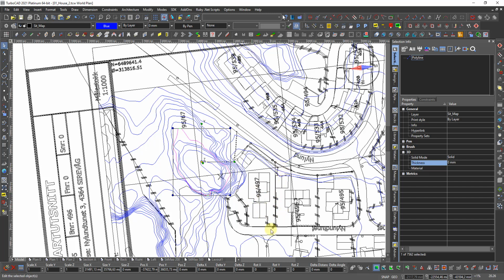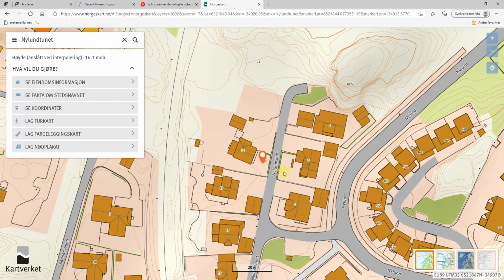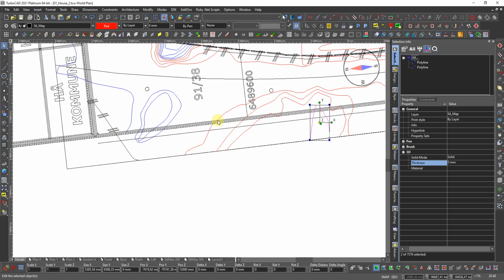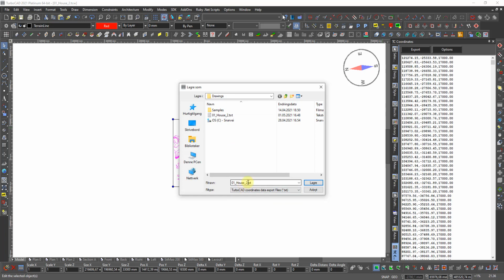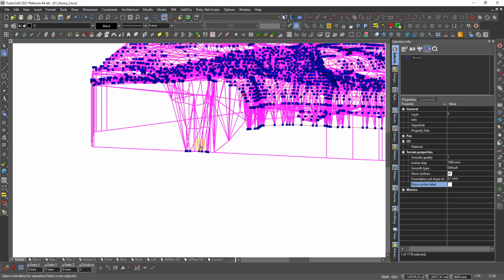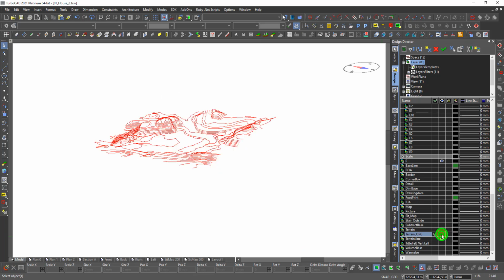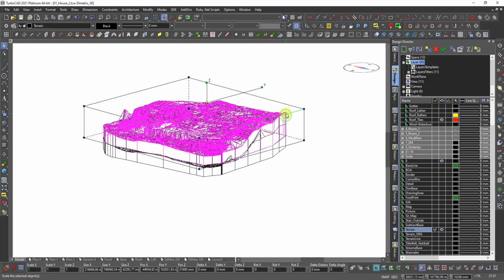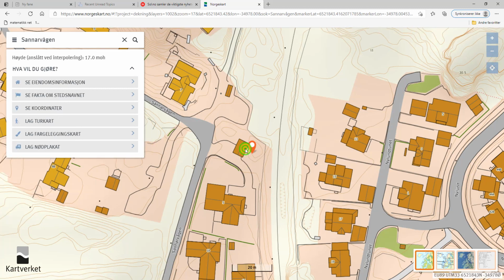01 House W 4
TurboCAD

Use 2D map to make new Terrain